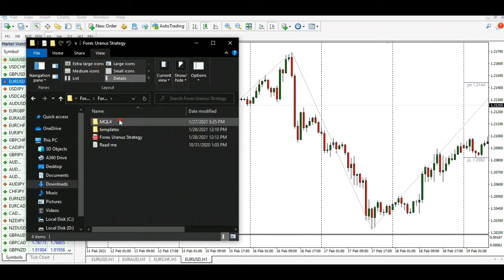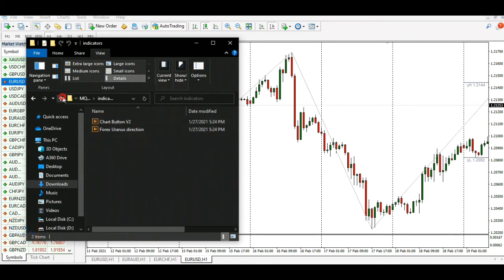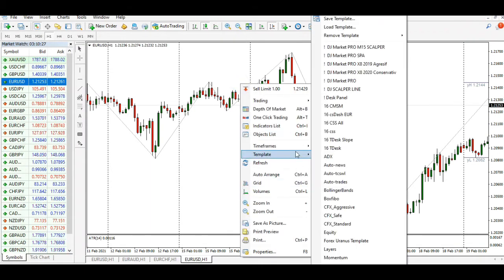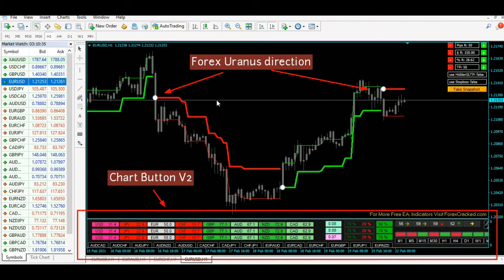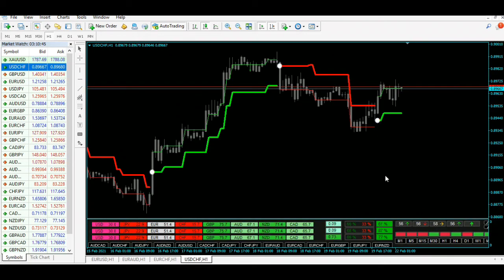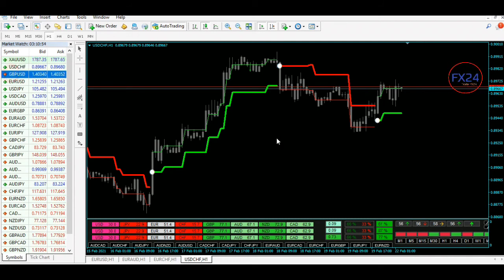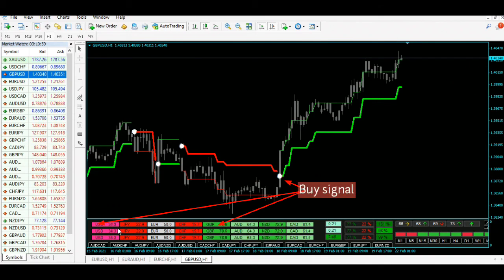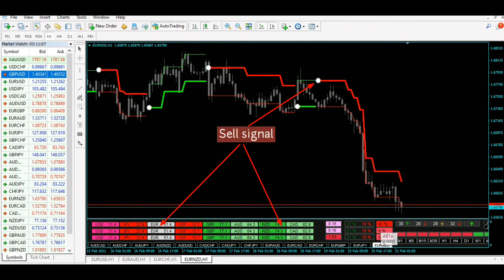Forex Uranus Indicator MT4 Free Download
Forex Uranus is a non-repaint Forex Indicator with a built-in self-correcting, adaptive algorithm. This Indicator catches very fast and profitable price movements and gives you easy BUY/ SELL signals.

The Forex Uranus System has been impeccably programmed. It comes with an ON-SCREEN Panel that tells you various information that you need for trading. It also comes with a somewhat usable trade manager.

☑️ Broker Flexible choice between raw spread model, zero spread and zero commission. For experienced traders, scalpers and algotraders. plus support VPS Hosting

☑️ No Deposit Bonus $100
Any trading strategies and Robots are welcome.

Pair                         : Any

Dont use in real account before  You didn't get good result's in demo.

For those of you who don't know how to bypass the short url, you can follow the method below:
1. Open the link that you want to download.
2. Scroll down and look for the word "Click here to continue"
3. After clicking the button you will be directed to the next page, here you have to wait for 5 seconds, after waiting there will be the words "Get link" click on the text.
4. If you click the button above but the download link doesn't appear but the ad appears, then close the ad and click back to the words "Get link" until the link you want appears.

You can apply the above method to other url shortens such as sfile.mobi or web, because basically the working principle of the average url shortener is the same, the difference is only the number of ads, sometimes many url shortening sites have lots of pop ups.